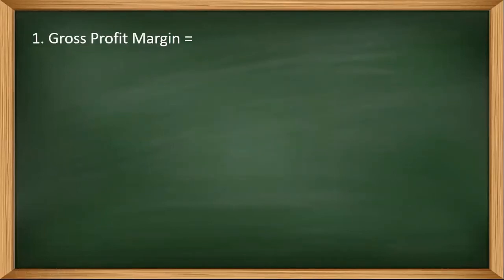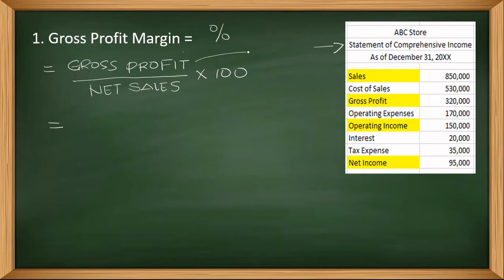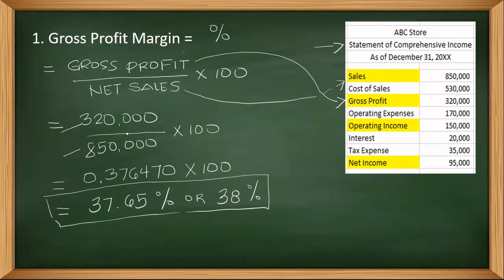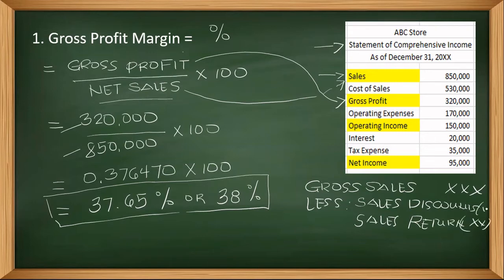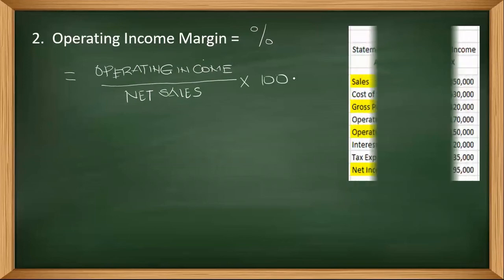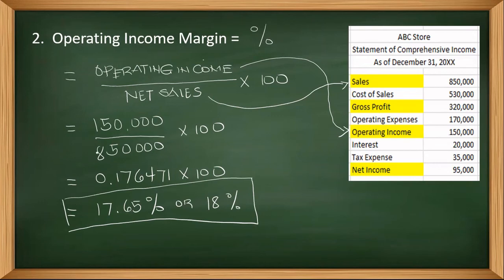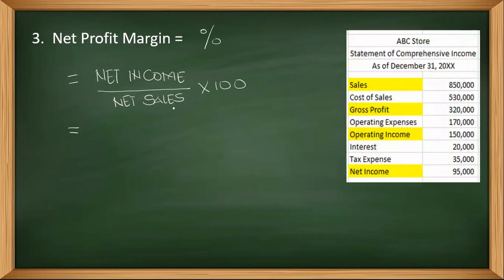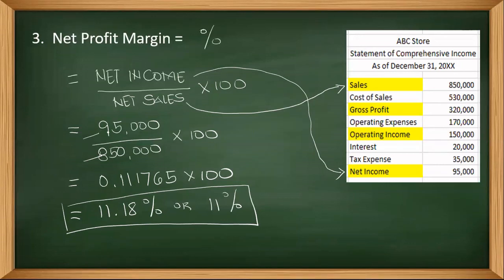Analysis and Interpretation of Financial Statements (Profitability ratio) Part 1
This video will give you a simple understanding of the method and tools in analysis and interpreting financial statements which includes profitability ratios, operational and financial health of a given business.